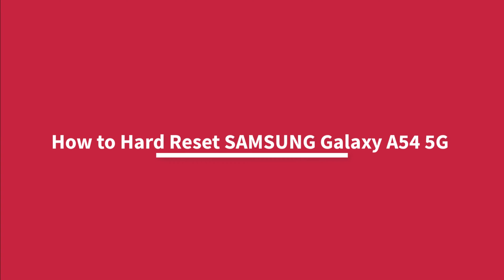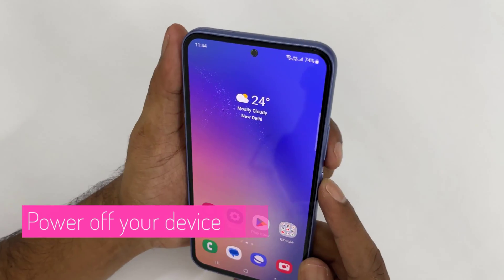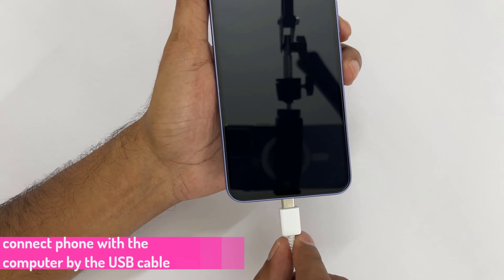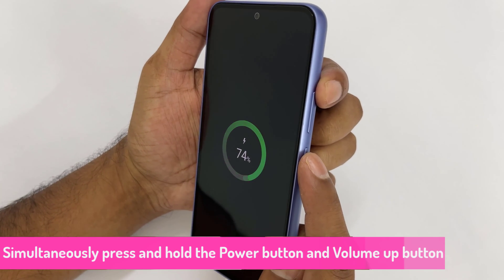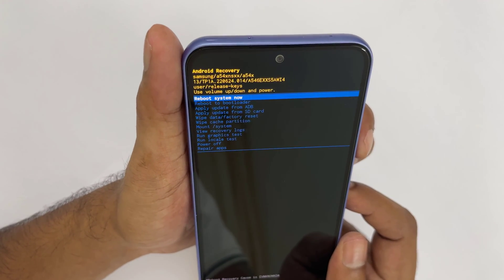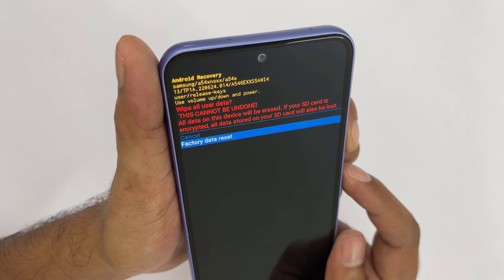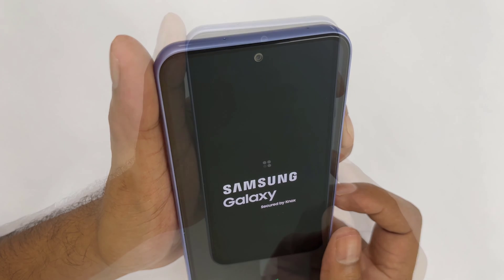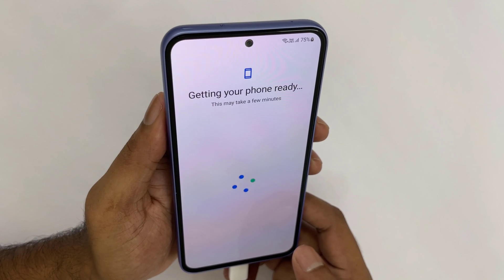How to Hard Reset Samsung Galaxy A54 5G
How to factory reset Samsung Galaxy A54 5G? How to wipe all data in SAMSUNG Galaxy A54 5G? How to bypass screen lock in SAMSUNG Galaxy A54 5G if you forgot password. reset Samsung phone before sale. How to restore defaults in SAMSUNG Galaxy A54 5G. how to enter recovery mode in Samsung Galaxy phone.

 Perform a factory data reset only if necessary as it removes your Google account and all data including system data, app data and media.
 - For devices with Android Device Protection turned on, it's imperative Google sign-in credentials are known prior to completing a factory reset with the device powered off. If credentials are unknown, do one of the following:
1. Attempt to sign in with any Google account previously used on the device.
2.  Reset the password via the website.
- If a pattern, PIN, etc. is or has ever been set up on the device, Google account sign-in is required during initial setup.

1. Power off your device.
2. connect the phone to the computer with the USB cable
3. Simultaneously press and hold the Power button and Volume up button, until the device vibrates and the Samsung screen appears. then release all buttons.
4. From the Android Recovery screen, select Wipe data/factory reset.
Use the Volume button to move to the Wipe data/factory reset
5. power button to select.
6. Choose the Factory data reset to confirm.
7. Select Reboot system now.  Allow several minutes for the reboot process to complete.